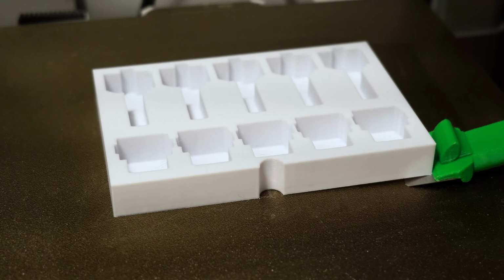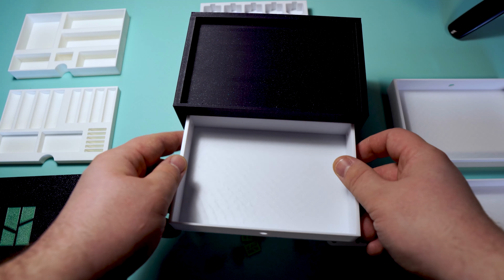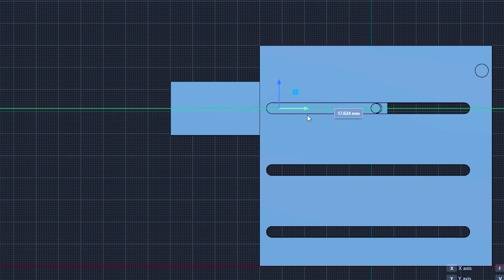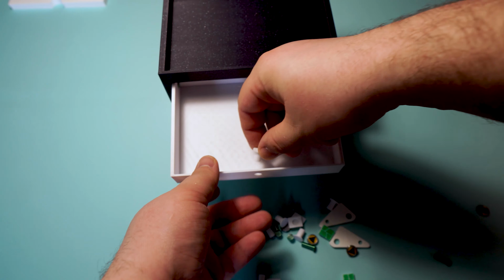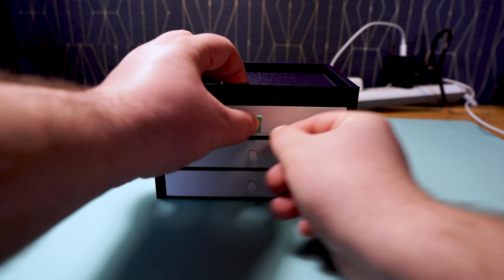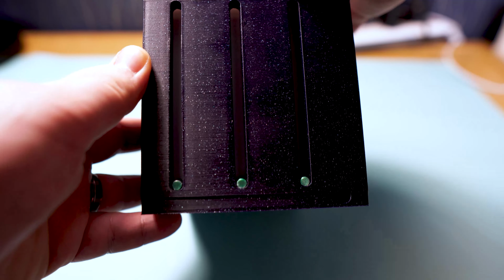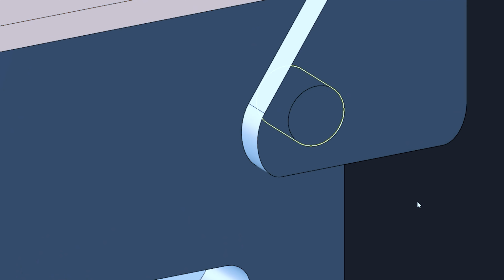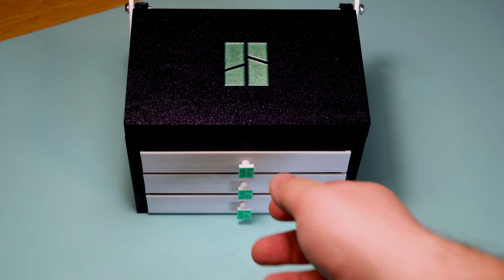Custom 3D Printed Storage Box – A Must for Bambu Lab A1 Owners!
Your support would be greatly appreciated;

Super Glue featured in the video;

Printed with PLA